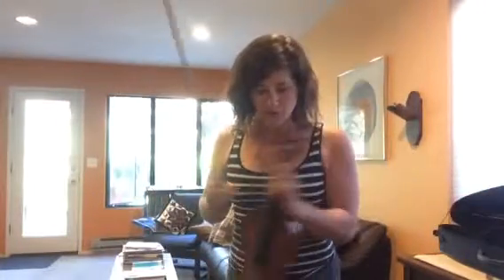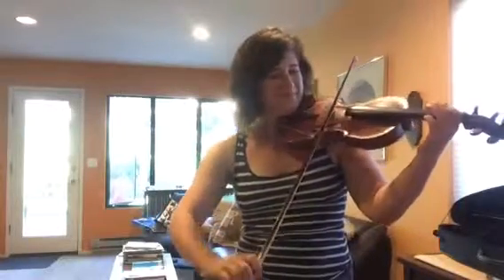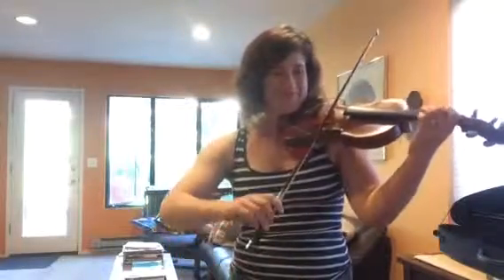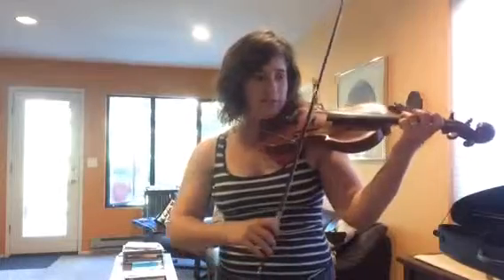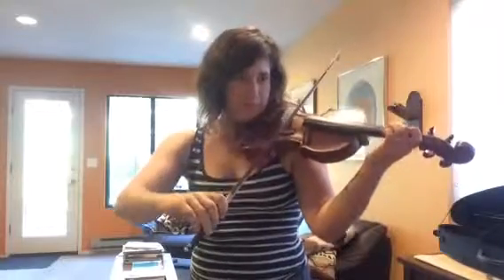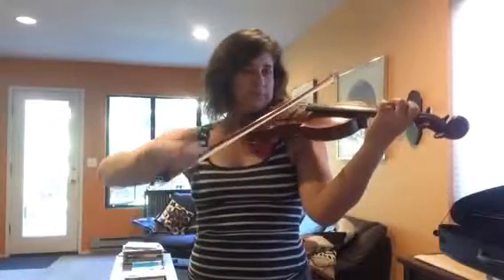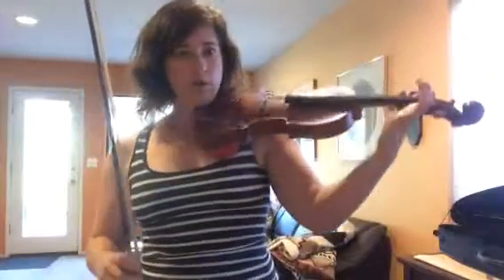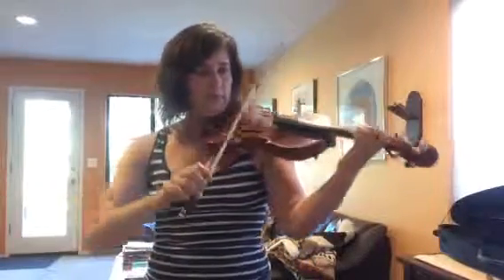For Zayha - gavotte from mignon drills